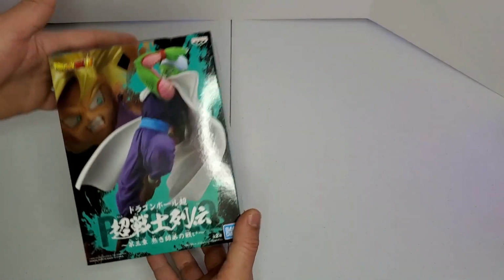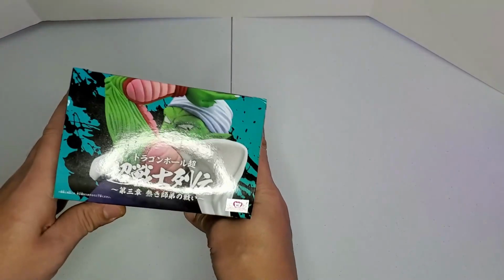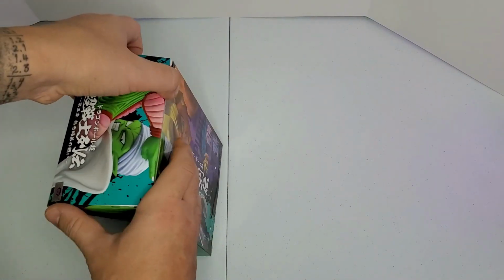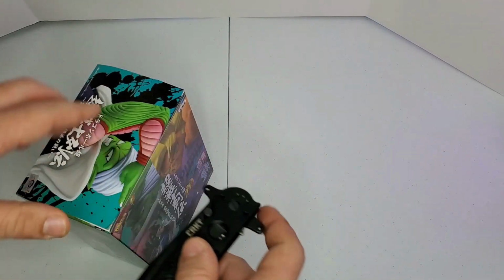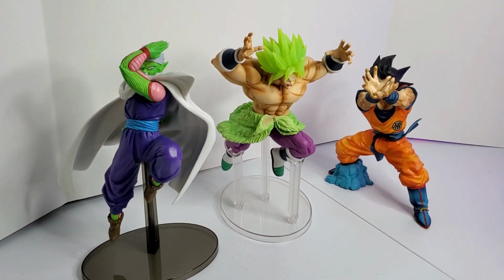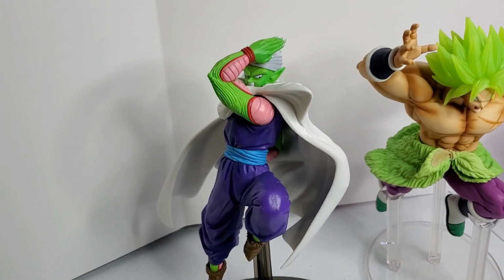Piccolo Banpresto Figiure Unboxing & Review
Piccolo "Dragon Ball", Bandai banpresto Figure unboxing and review its a beautiful figure I can't say anything bad about it

busy life ramo